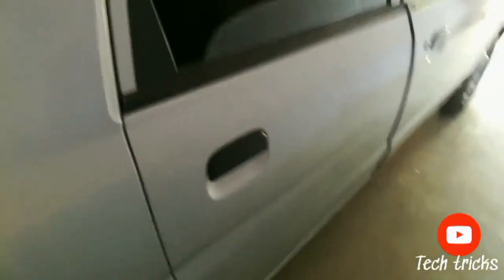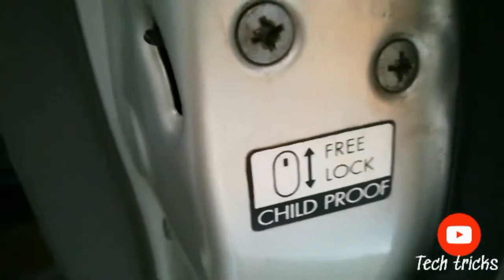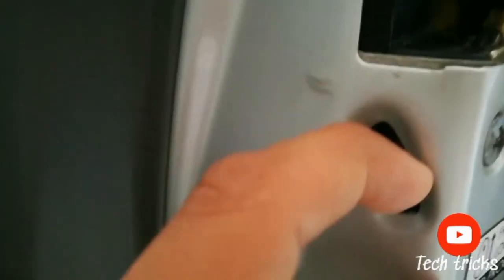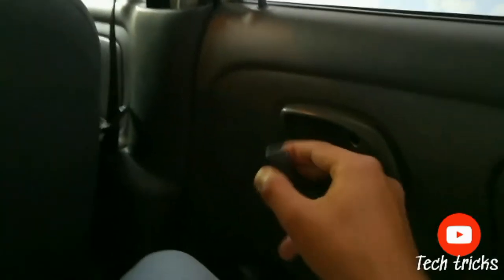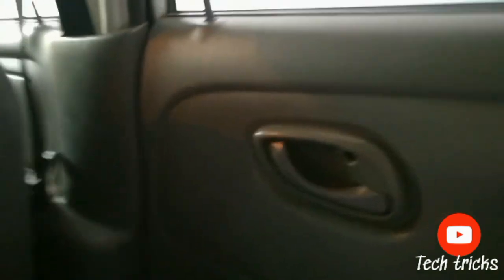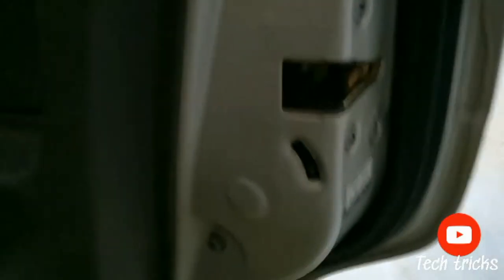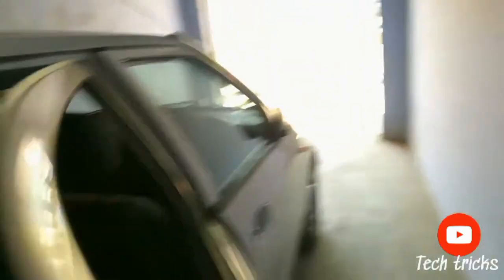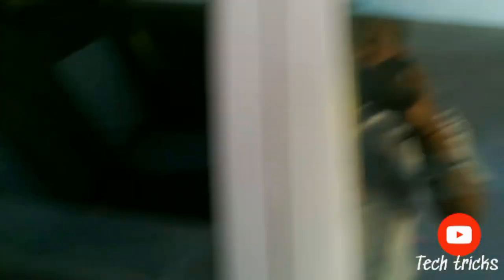How to activate child lock in your car door while travelling with your kids.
Hello viewers in this video I am going to show you how to activate child lock in your car door while travelling with your kids in few seconds.

child safety in car
child lock in car
how to activate and deactivate child lock in car
car lock
car driving
car training